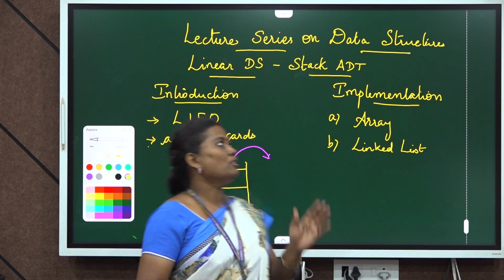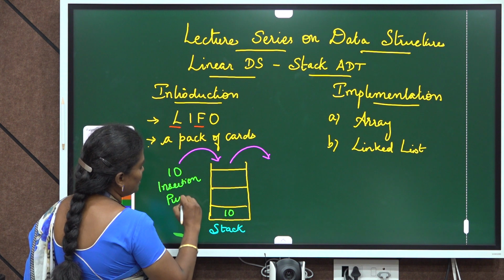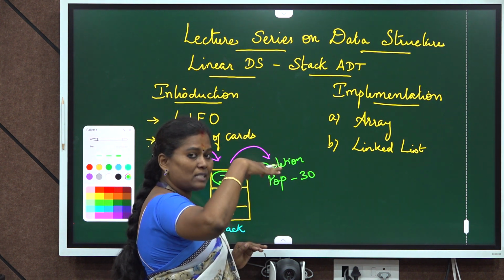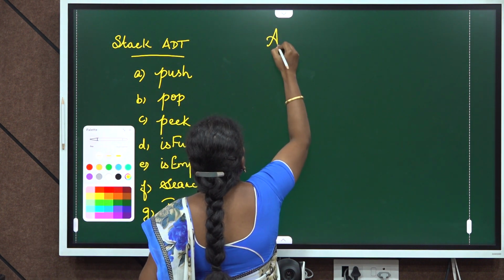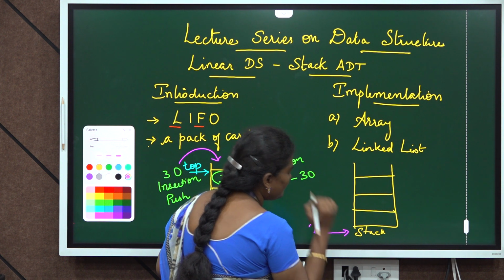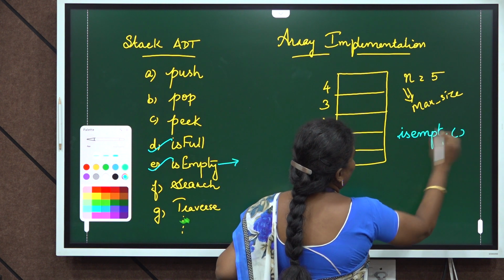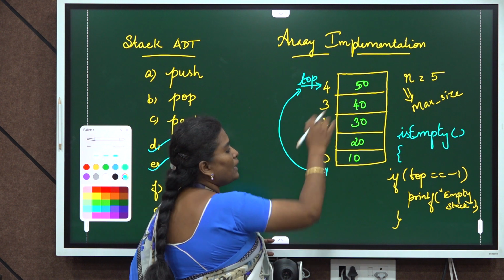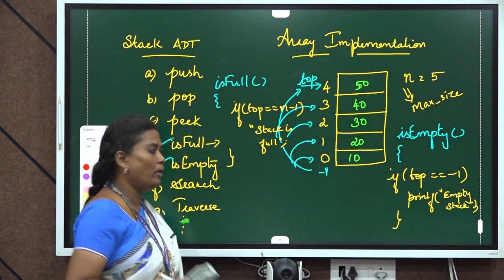Lecture Series on Data Structures - Linear Data Structures - Stack ADT - Part 1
This video is about the array implementation of Stack ADT which covers push, pop, isEmpty, isFull, peek, and traverse operations.